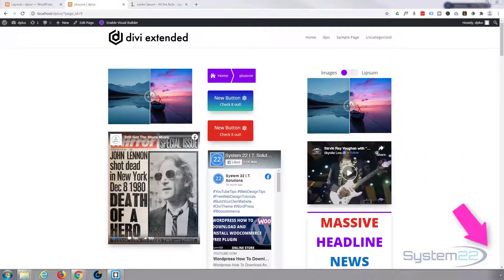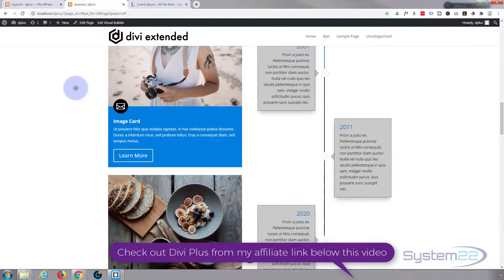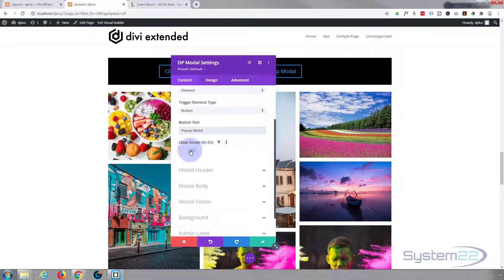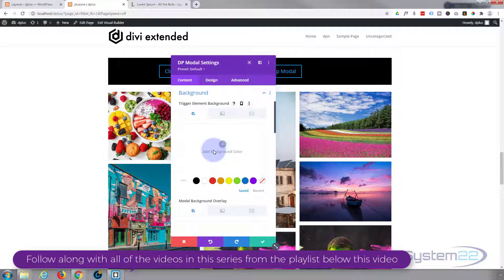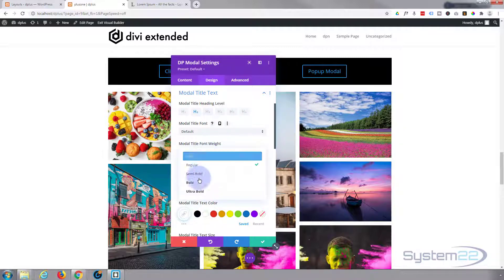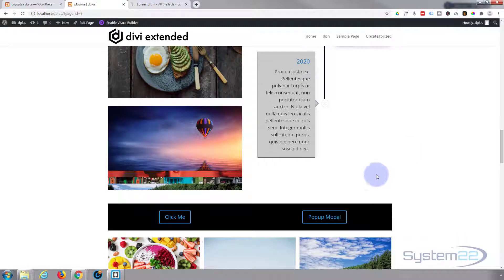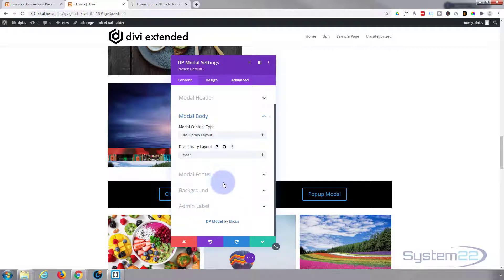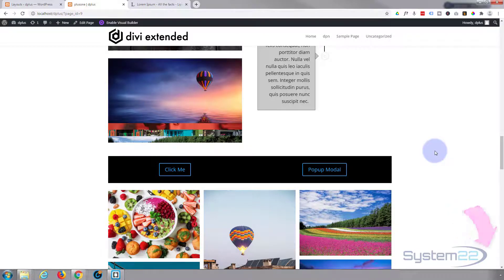Divi Theme Divi Plus Plugin Model Popup Module 👈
Divi Theme Divi Plus Plugin Model Popup Module. We are going to be using the Divi Plus Plugin to create some great effects in this series of videos. Welcome to another Divi video. This is Jamie from system22.net and web-design-and-tech-tips.com – Today we're using the great Divi plus plugin from Divi extended here, and we've put together all these cool things, very quickly just to test it out. Today I’m going to show you how to use a pop-up model and this is a feature that's been missing from Divi, and this adds that functionality for you. A modal is when you click on something and it pops up a separate page for you, or separate item. So, if I click on this button right here, it pops up this little modal thing. You can put in whatever content you want. Now I’ve just got a simple text in here at the moment. If I close this down. if I click on this other one over here it's actually going to pop up something from my library, and you can pop up full layouts. You can pop up just about anything you want to. There it is, it's popped it up, and we've got a little image accordion in there, and a little blurb module. Put in anything you want. This is just popping it up from my library. Like I say, this feature has been missing from Divi, and it gets requested quite a lot. So, let's get started!

CHAPTERS

00:00  Intro
01:33  Add Module
02:16  Trigger Type
03:00  Add Content
04:57  Design Options
06:59  Text Popup Result
07:50  Popup Library Items
08:57  Result

SOCIAL MEDIA
Follow what I'm doing on: